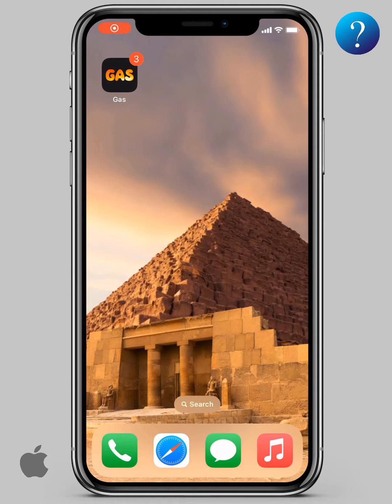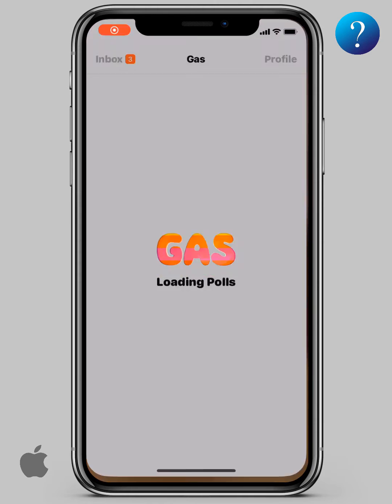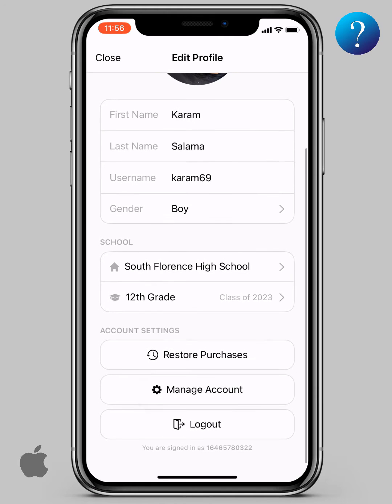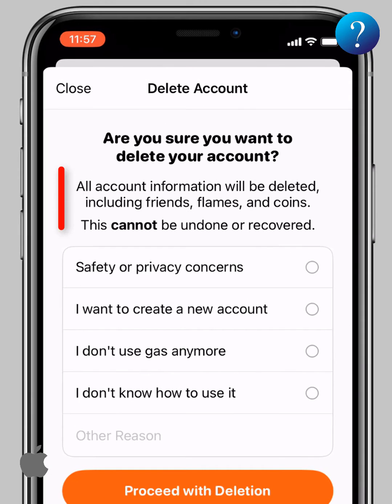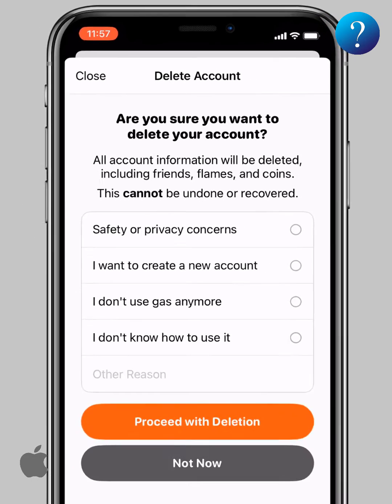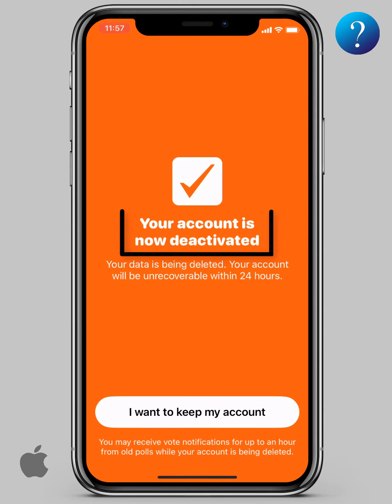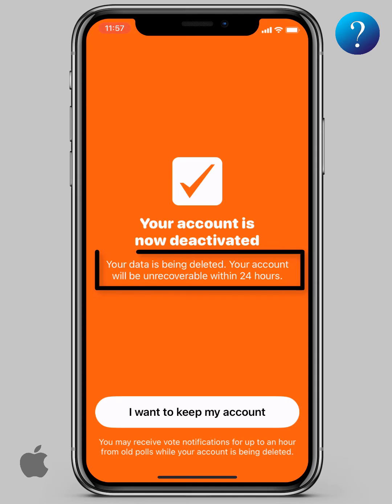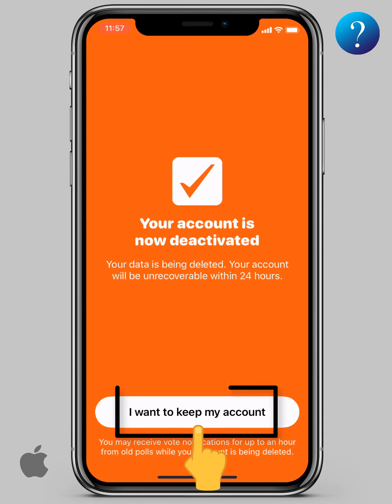How to Delete Gas app Account | Step by Step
remove gas app account
deactivate gas app account permanently